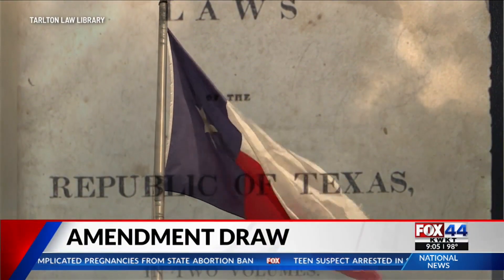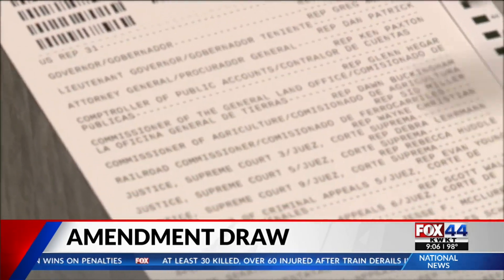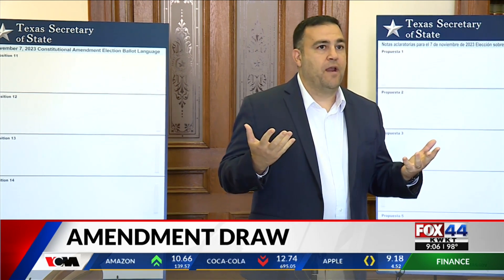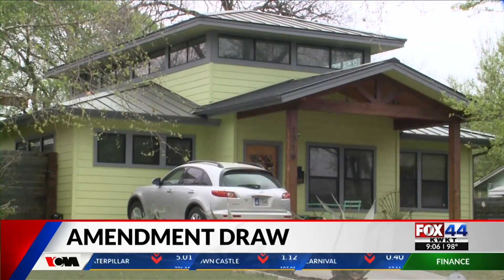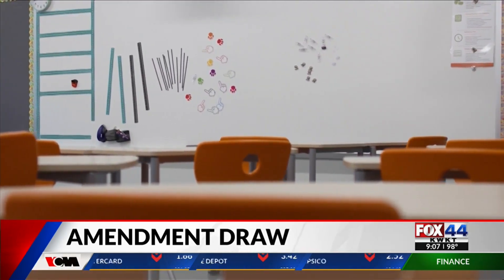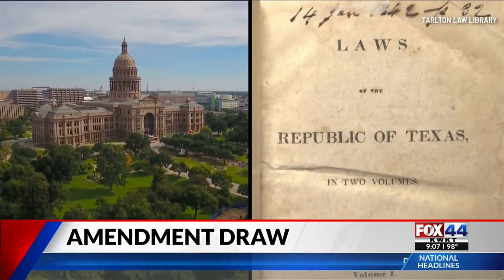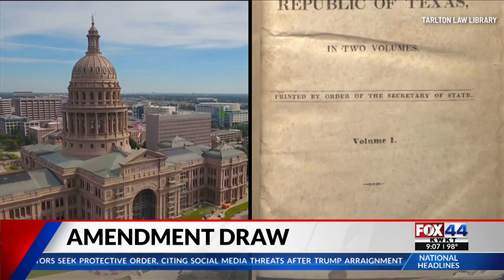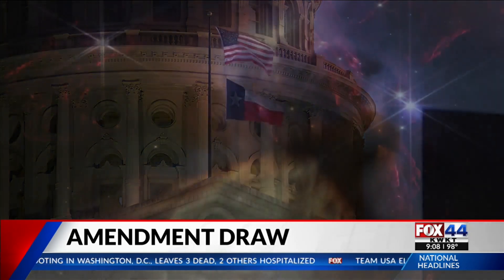Amendment Draw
FOX 44 News at 9 for Central Texas